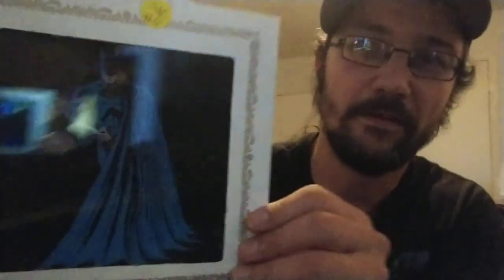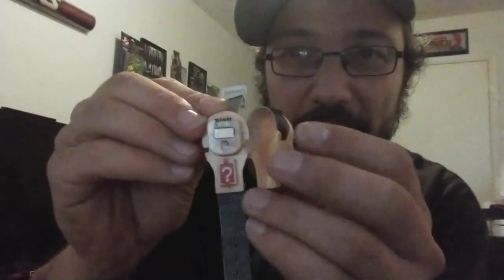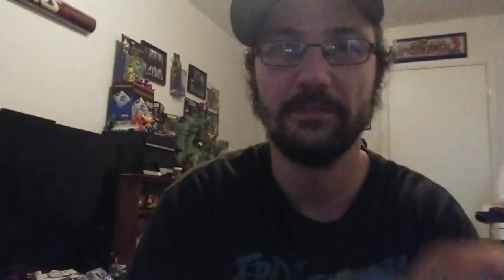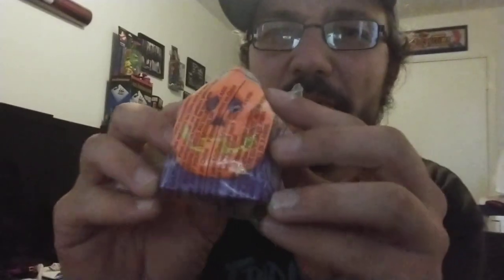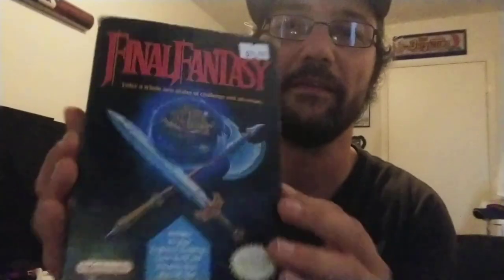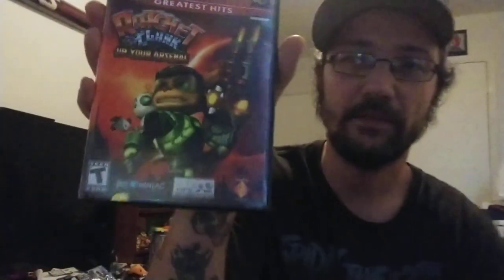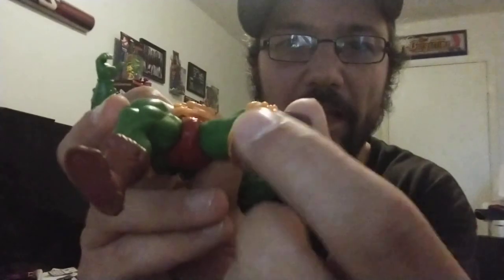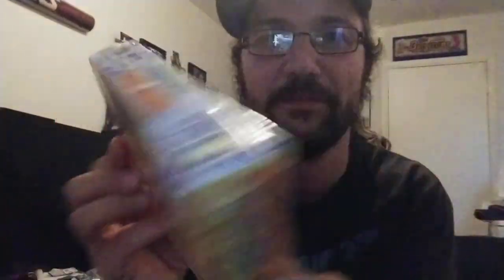Flea Market/Thrift Store/Yard Sale Finds 7/3-7/5 2020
Finds from our 4th of July weekend excursion.